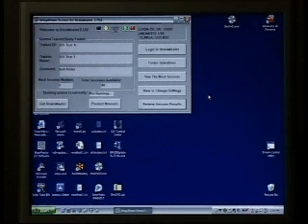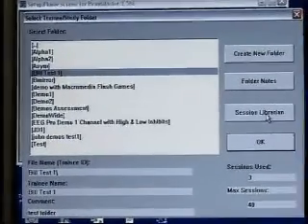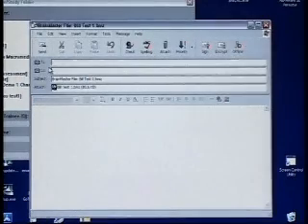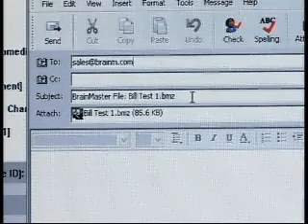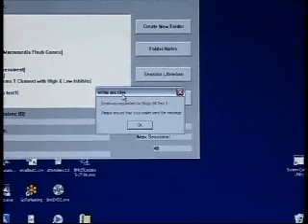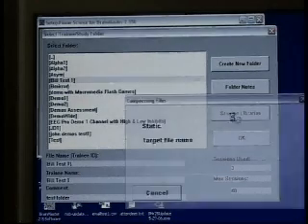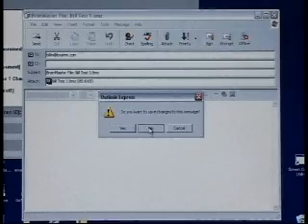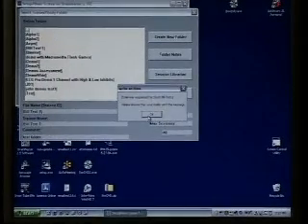14 - Session Librarian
Tutorial on use of Session Librarian to send client EEG data via internet, email, or disk